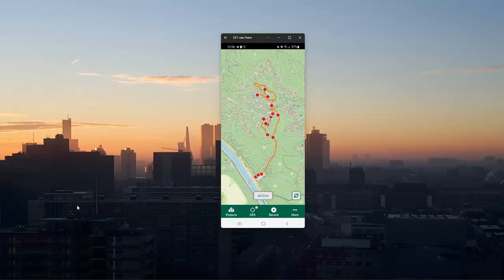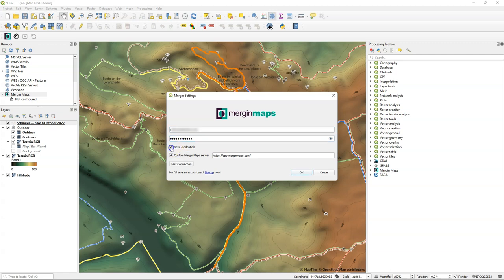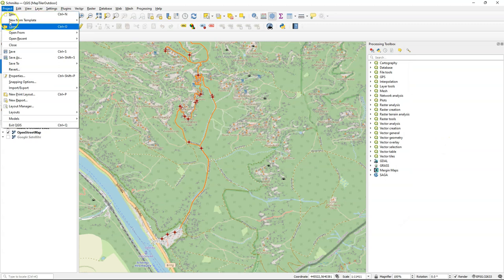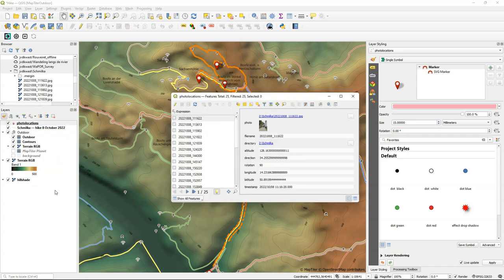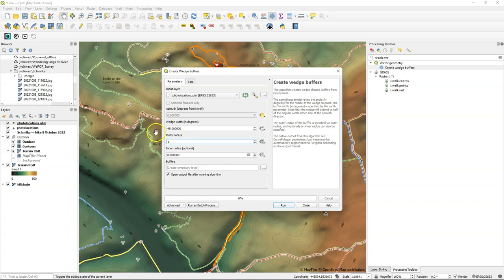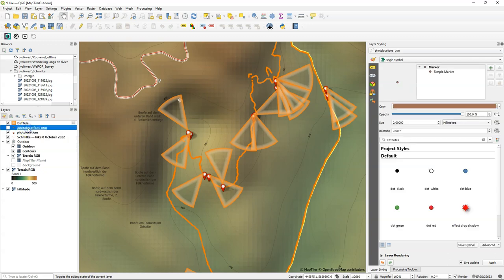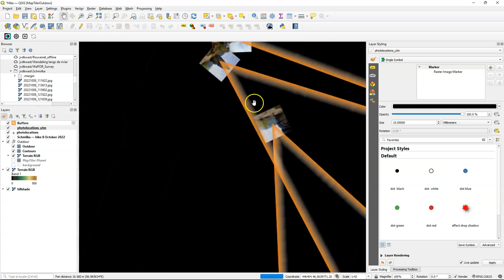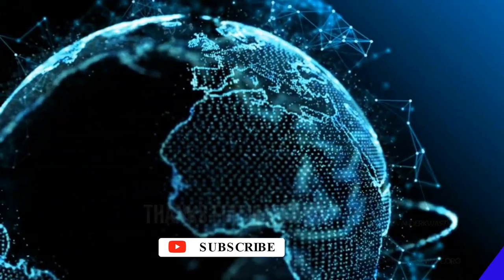Mapping Field Pictures collected with Mergin Maps in QGIS using Wedge Buffers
This video shows how to synchronize a Mergin Maps project with pictures collected in the field using the mobile phone app. Next, the pictures are presented on a map using wedge buffers, using the metadata from the EXIF information in the pictures.

Based on this tutorial by Kurt Menke This and much more great stuff is also covered in Kurt's book Discover QGIS 3.x Second Edition

QGIS version: 3.26 (but works also in 3.22)